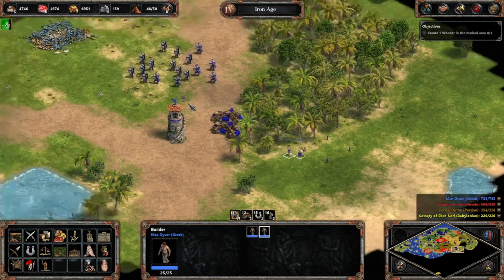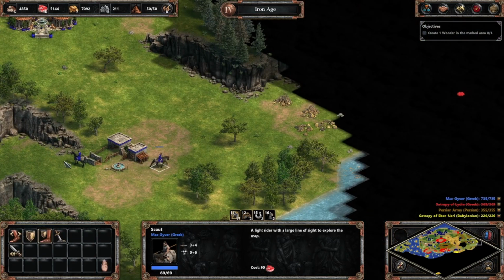(AOEDE) Age of Empires I Definitive Edition : Glory to Greece : Alexander the Great 4 // EP22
Age of Empires: Definitive Edition is a sandbox game with a historically accurate campaign setting. Age of Empires allows one to dive into history and play as you favorite historical characters such as Alexander the Great and many more. Come see how I beet the campaign in my own way. Hope you enjoy and God Bless.

So will you test your FATE and see history from a different paint of view?

Timeline:
0:00 - Sneak Peak
0:45 -  INTOR
1:30 - Let's Go
23:20 - EXTRO

INTOR Song: Somewhere In The Mountains